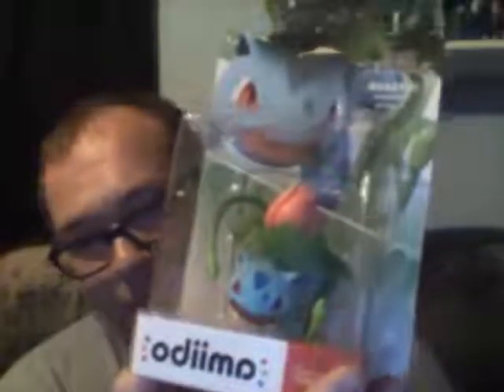Snake Squirtle Ivysaur Amiibo Unboxing